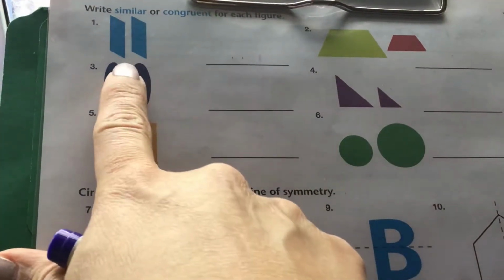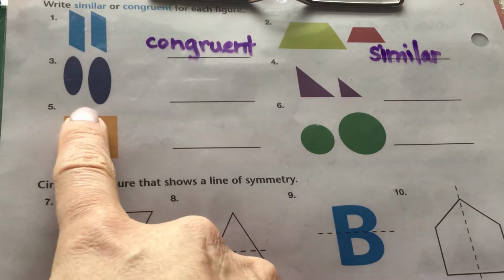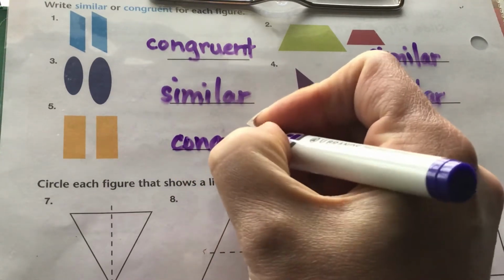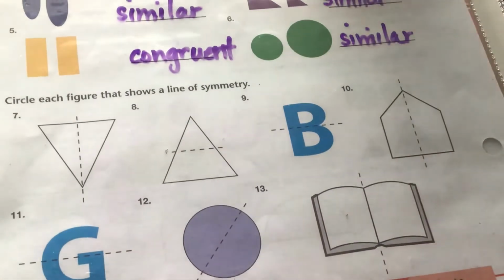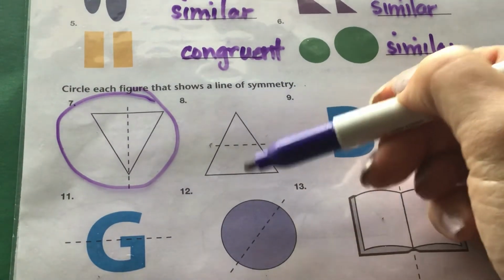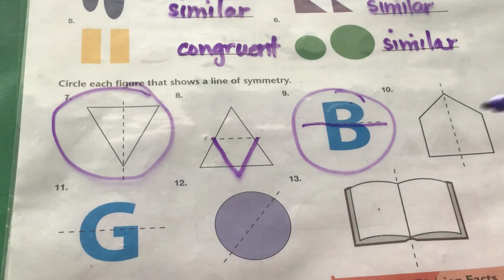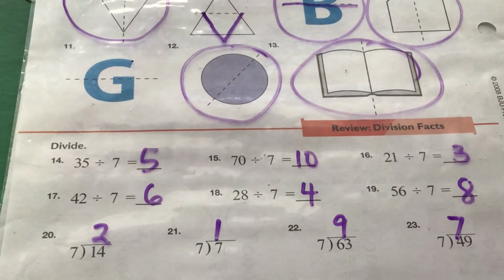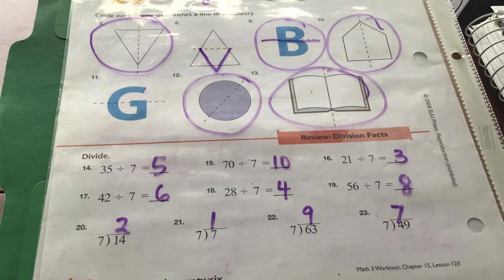4/9 math wktxt p.276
Similar, congruent, and symmetry